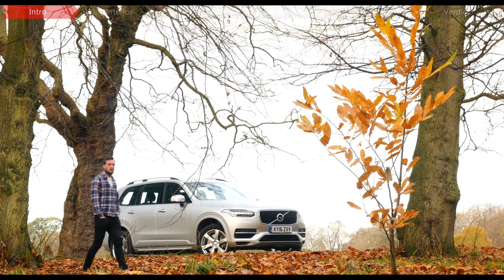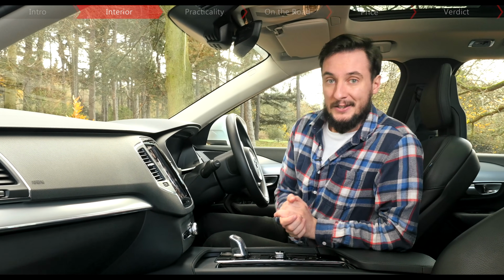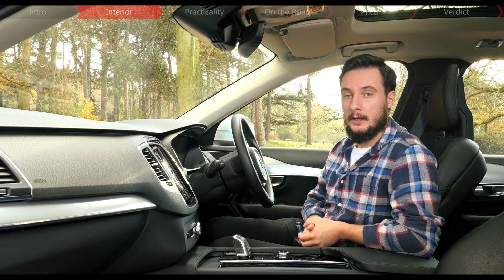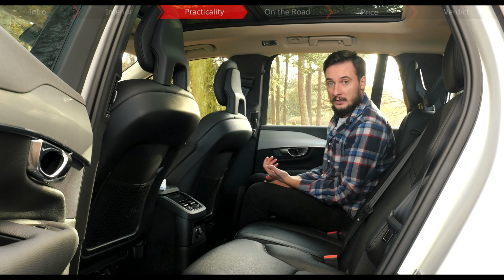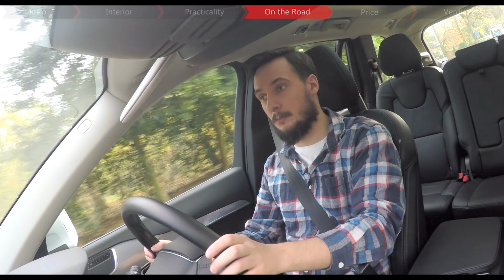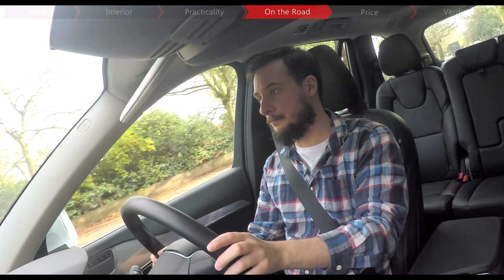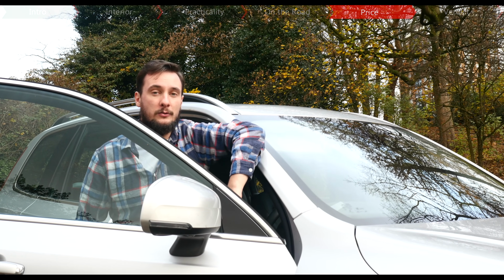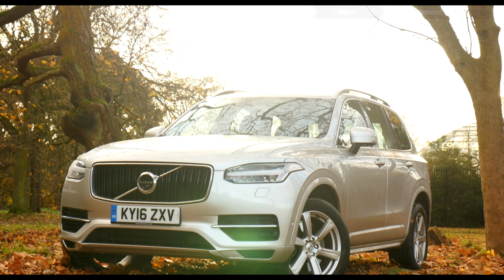Volvo XC90 T8 Twin Engine Plug-in Hybrid Review - Better than a Range Rover? - Car Keys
Volvo’s current battalion of cars are some of the best-looking automotive gems on the market, with its lavish XC90 being one of the most sought after.

Going up against the likes of Range Rover, Volkswagen and Audi, the XC90 must tick a series of different boxes if it wants to stand a chance of competing – luxury and innovation being two of the most vital.

Speaking of innovation, the XC90 T8 Twin Engine we tested is the most tech-savvy and efficient model in the range, with its plug-in hybrid powertrain claiming 130mpg plus.

But can it really achieve such staggering figures? And is it worthy of Range Rover status?

We put it to the test to find out.

In this review, we take an in-depth look at the interior of the Volvo XC90 T8 Twin Engine Plug-in Hybrid including its boot size, dashboard and back seats. We then run through performance, price and finish up with the all-important verdict - is the Volvo XC90 T8 Twin Engine Plug-in Hybrid a good car?